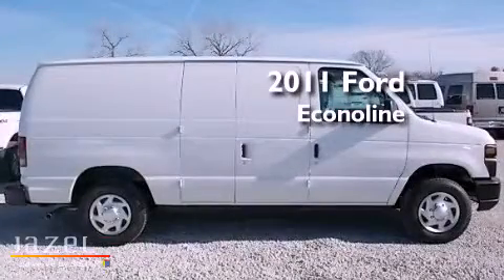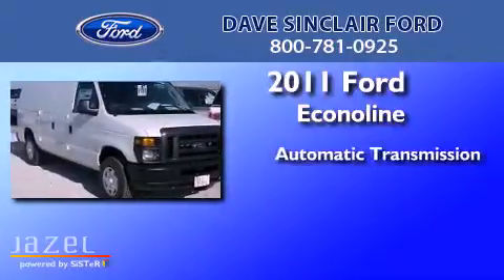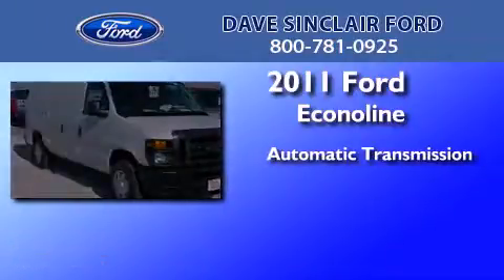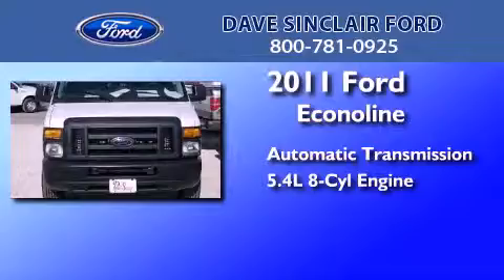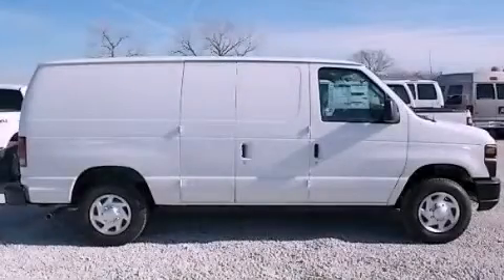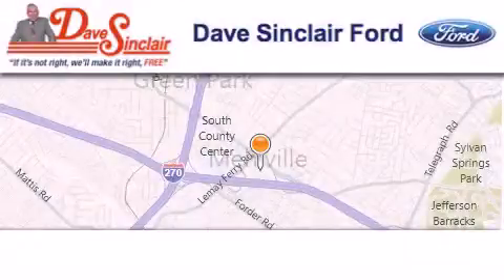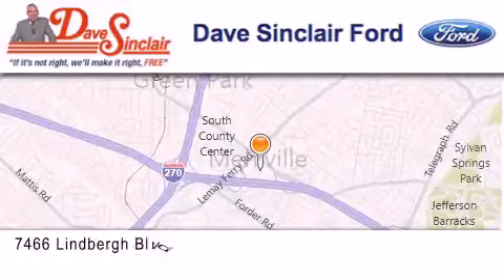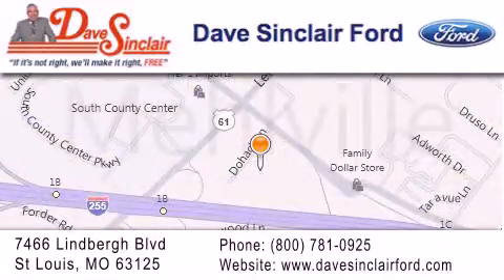2011 Ford Econoline St. Louis MO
Year : 2011
 Make : Ford
 Model : Econoline
 Engine : 5.4L
 Trans . : automatic
 Exterior : YZ-WHITE
 Miles : 115
 Interior :
 Stock : 4218500

 7466 Dave Sinclair Memorial Highway

 2011 Ford Econoline St. Louis MO